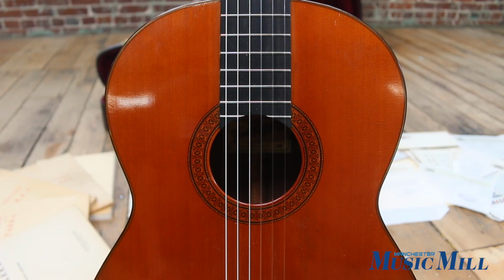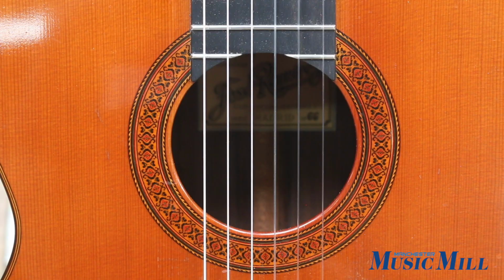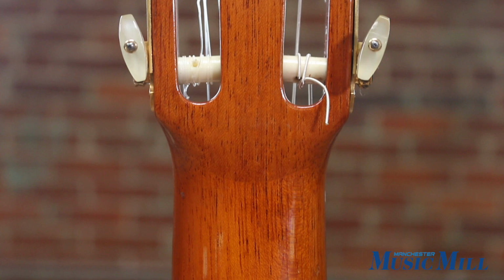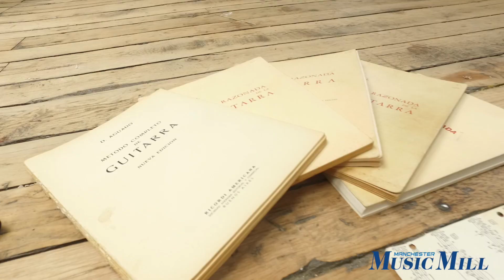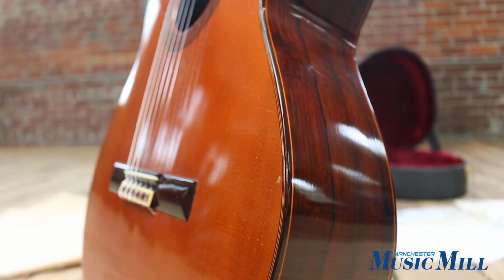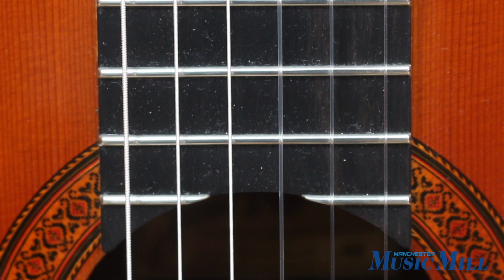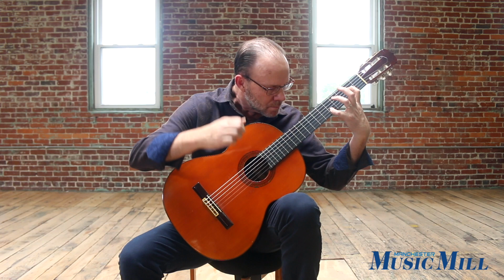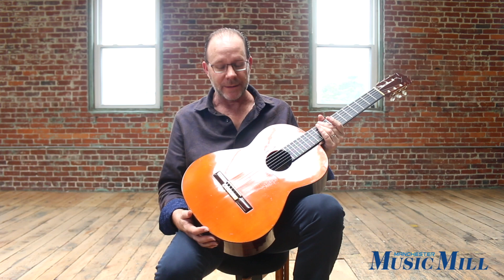1966 Jose Ramirez 1A Classical Guitar "The Segovia Model" Brazilian RW/Spanish Cedar, RARE - DEMO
We are excited to showcase this 1966 Jose Ramirez (III) Classical Guitar. This is a very Rare Segovia Model Class 1a that is larger in scaled in every aspect.  It was designed by Jose Ramirez III according to Segovia's wishlist.  All the original sales paperwork and correspondence regarding this guitar from the Ramirez workshop is included with the purchase of this guitar.

This is a one owner guitar who under the recommendation of Michael Lorimer, a direct understudy of Segovia, the family went to Spain to the factory and ordered the guitar.  The student/owner of the guitar played guitar from about 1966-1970 and gave it up.  It has been in its case until his retirement this year.

The Music Mill purchased the instrument to bring it back to life and hopefully you can tell, mission has been accomplished!!  The guitar was sent to Allen Watsky in NJ who is one of the most experienced and knowledgeable luthiers specializing in Classical Guitars.  He heat treated to get the neck angle perfect, planed the fingerboard and refretted.  The nut and saddle are original but were adjusted. The instrument was carefully cleaned, cleaned and oiled the tuners.

The guitar is all original (except the frets) with original case.  No cracked dents or splits.  Surface scratches as shown.

As mentionted above this is a larger than normal sized Classical guitar. Scale is about 660.6cm versus a traditional classical at 650cm.    The fingerboard is Canted by design.  Action is 10/64 on bass side versus 8/64 on standard scale classical (by design) and 8/64 on treble side versus 6/64 (by design).  It is an adjustment to go to this instrument from a standard scale classical but if you have larger than normal hands, or want the best sonically pure and loud concert instrument, this is right guitar for you.

Dave Newsam is the musician demonstrating the guitar. He did a magnificent job and we are very excited to find this guitar a new home.  Trades are encouraged, financing and payment options available.

The famous Jose Ramirez III workshop for over half a century has produced instruments performed on by countless professionals from Sting to Segovia, Chet Atkins to Sabicas and Lee Ritenour to Christopher Parkening. For current on Ramirez guitars, please see their

Thank you so much for looking and good luck!